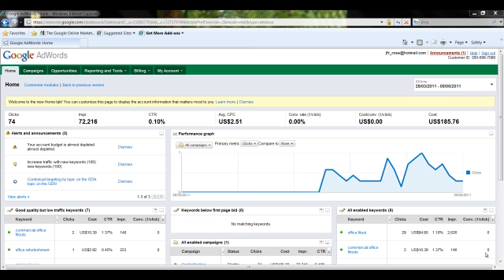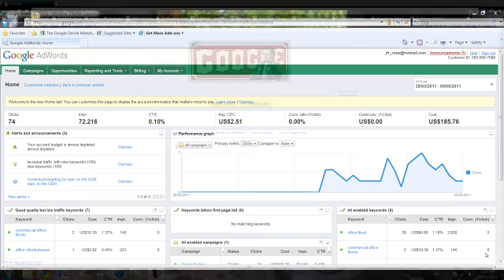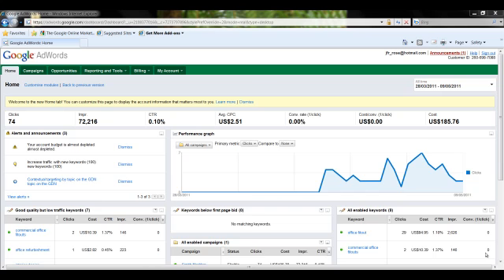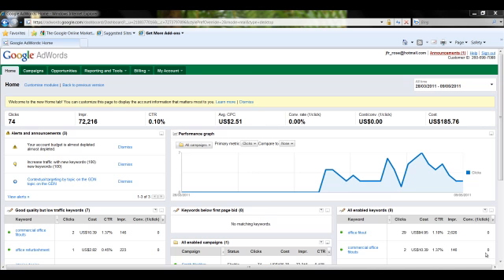View through Conversion Tracking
An insight into how to use view through conversion tracking software offered by Google